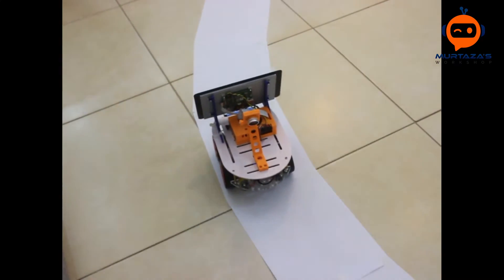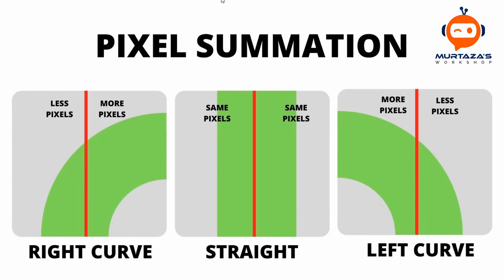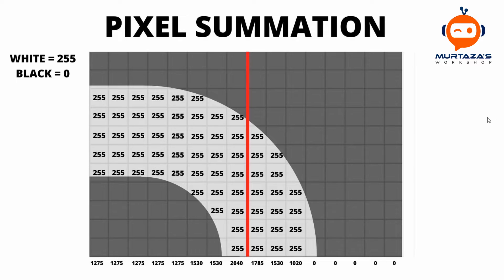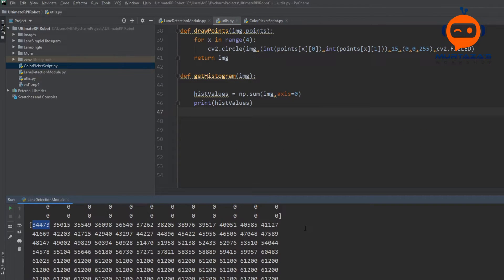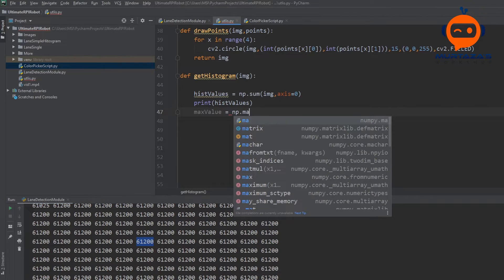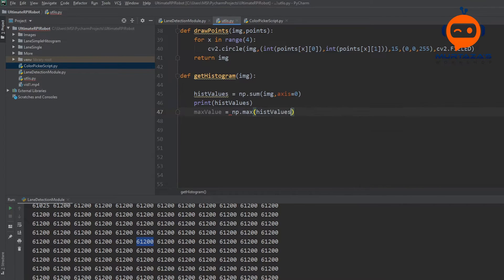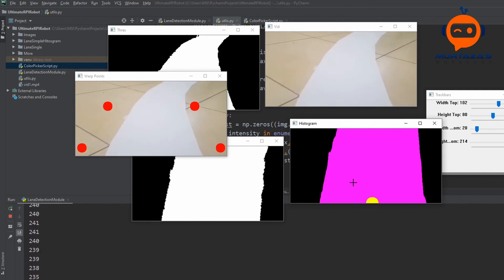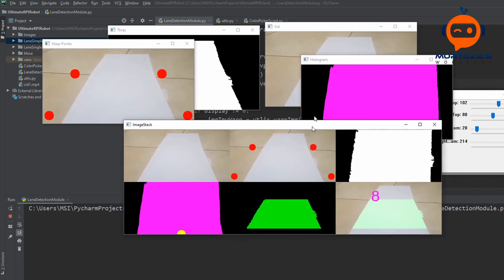Finding Lane Curve | Self Driving Car with Lane Detection using Raspberry Pi p.4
This is part 4 for the Self Driving with Lane Detection using Raspberry Pi. So far we have extracted our lane and created a warped image of it. In this video, we will use pixel summation to find the value of the curve in the warped image.

Premium Courses:
✔️ Computer Vision Game Development Course: